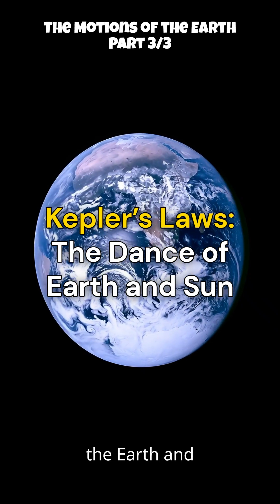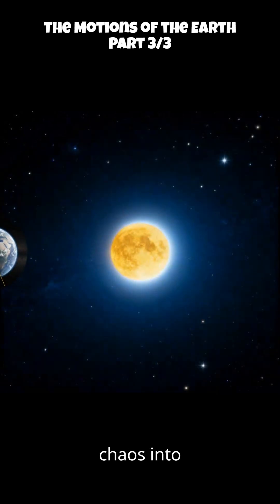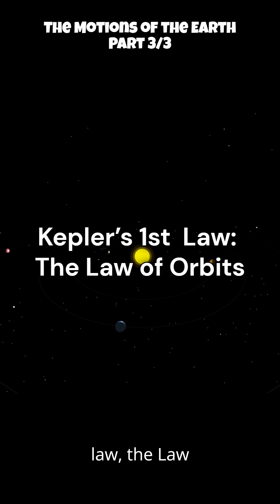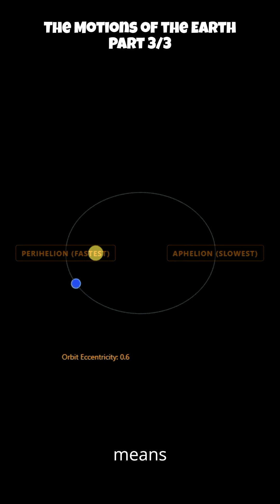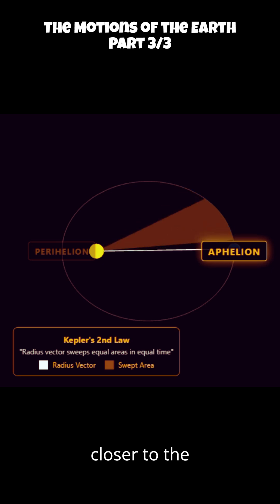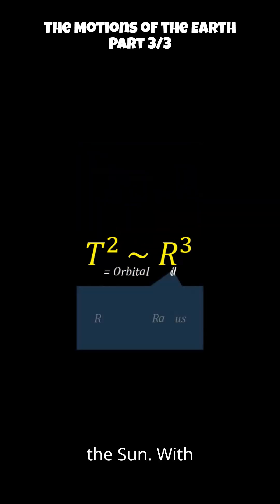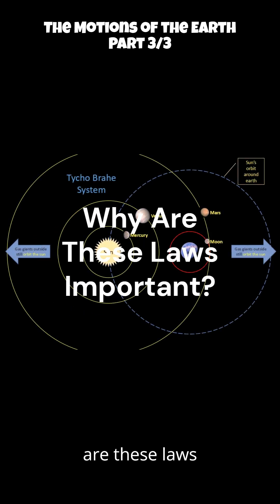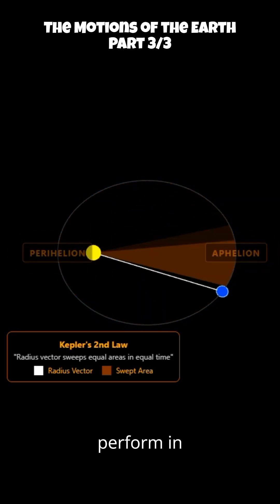What are the motions of the Earth? Part 3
The 3 Laws of Kepler, all kinematical solutions as to why Earth and all the planets move the way they do.